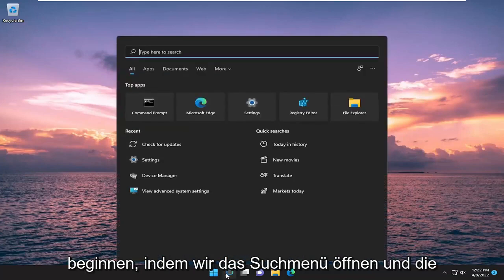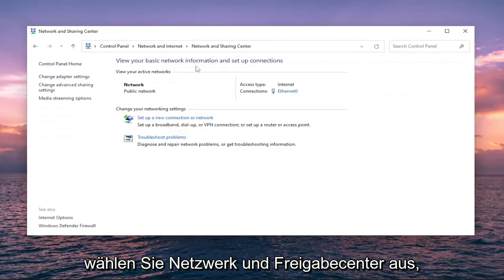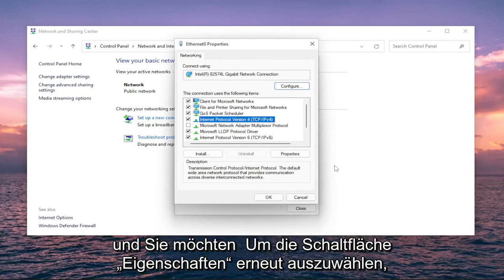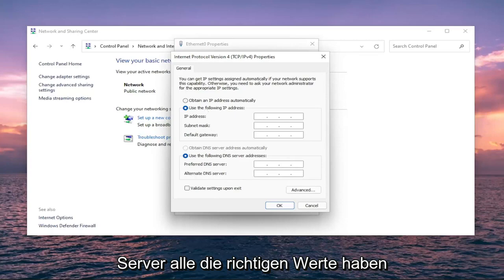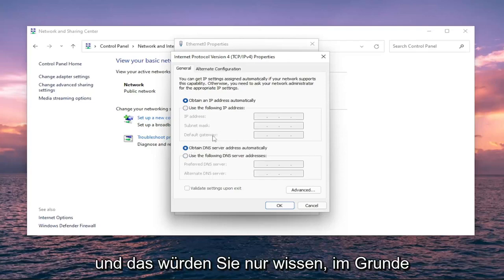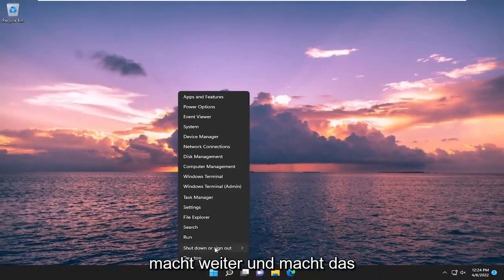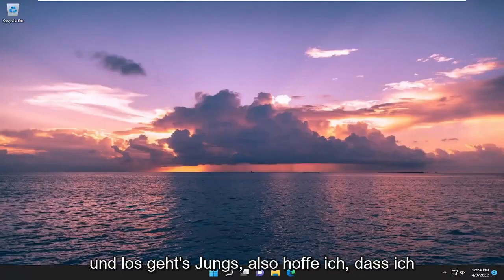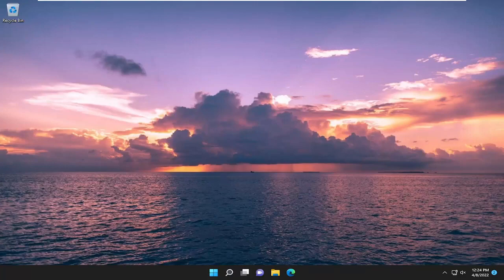Ein Active Directory-Domänencontroller (AD DC) für die Domäne konnte nicht kontaktiert werden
Ein Active Directory-Domänencontroller (AD DC) für die Domäne konnte nicht kontaktiert werden FIX

Wenn Sie beim Herstellen einer Verbindung mit einer Domäne oder beim Ändern des Computernamens den Fehler „Ein Active Directory-Domänencontroller (AD DC) für die Domäne „Domänenname.com“ konnte nicht kontaktiert werden“ erhalten, finden Sie hier einige Tipps und Tricks zur Fehlerbehebung, um dies zu beheben Ausgabe. Es kann aufgrund eines Tippfehlers oder anderer interner Probleme angezeigt werden. In jedem Fall können Sie es beheben, indem Sie diesen Anleitungen folgen. Die gesamte Fehlermeldung lautet:

Ein Active Directory-Domänencontroller (AD DC) für die Domäne „Domänenname.com“ konnte nicht kontaktiert werden.
Stellen Sie sicher, dass der Domänenname richtig eingegeben wurde.
Wenn der Name richtig ist, klicken Sie auf Details, um Informationen zur Fehlerbehebung zu erhalten.

Der Fehler „Ein Active Directory-Domänencontroller für die Domäne konnte nicht kontaktiert werden“ tritt häufig aufgrund Ihrer DNS-Fehlkonfiguration auf. In diesem Fall müssen Sie sie ändern. Benutzer haben berichtet, dass beim Versuch, einer Domäne eine weitere Windows-Arbeitsstation hinzuzufügen, die folgende Fehlermeldung angezeigt wird.